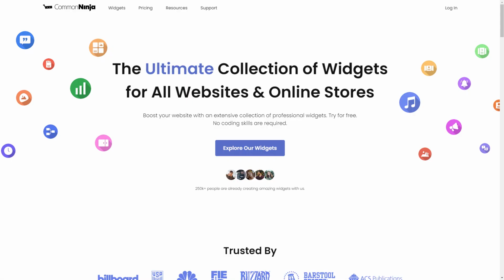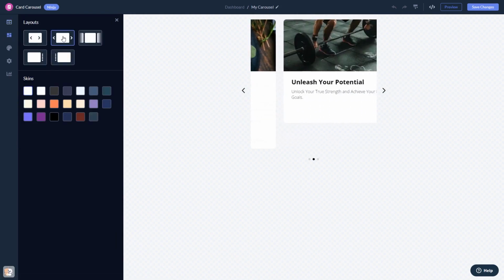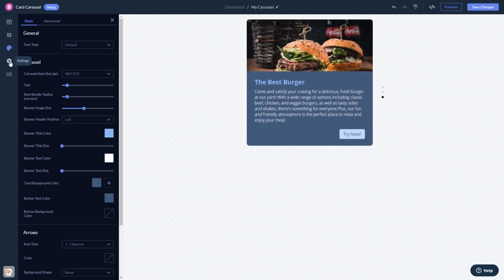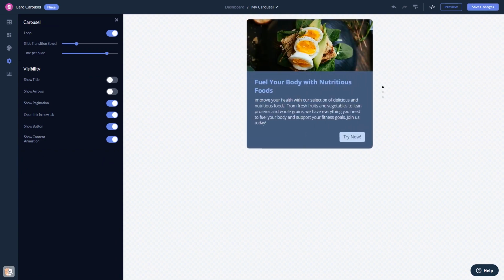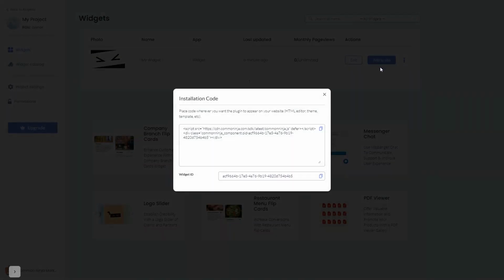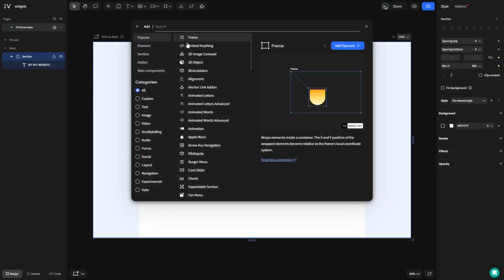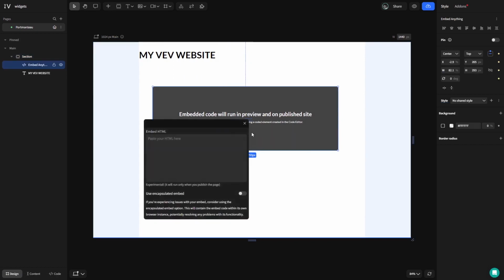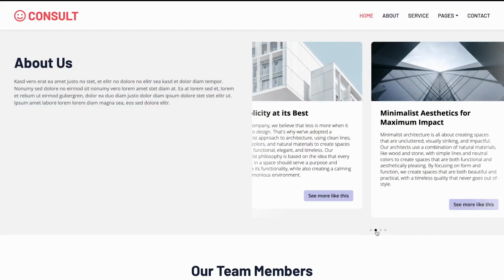How to add a Card Carousel to Vev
Video Timeline
00:00 About the card carousel widget
00:25 Creating card carousel widget
00:36 Editing the card carousel widget
01:22 Adding the card carousel widget to Vev

The card carousel widget for Vev has a wide variety of customizable features, including:
- Card size
- Arrows & pagination
- Slider speed & time per slide
- Multiple layouts